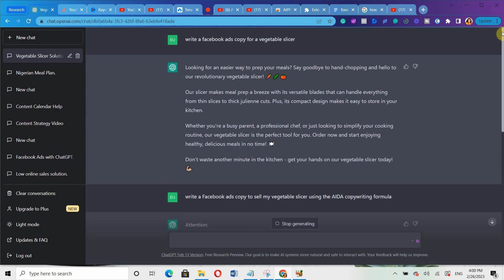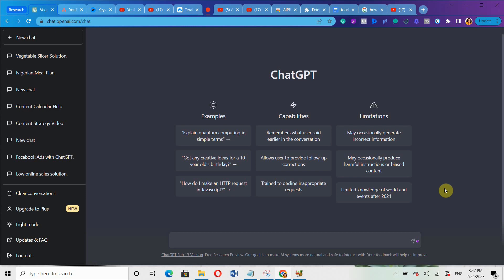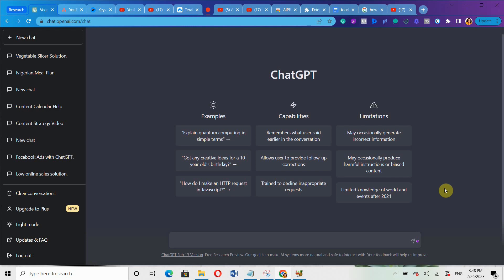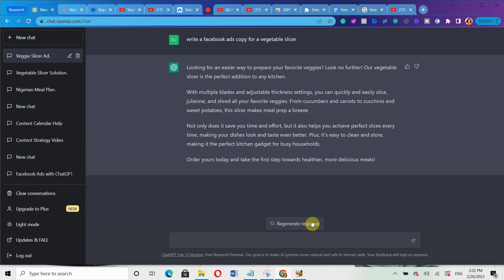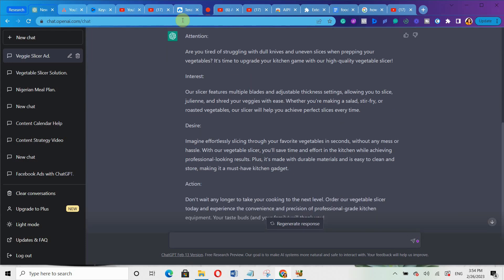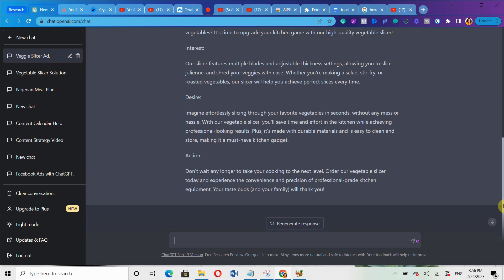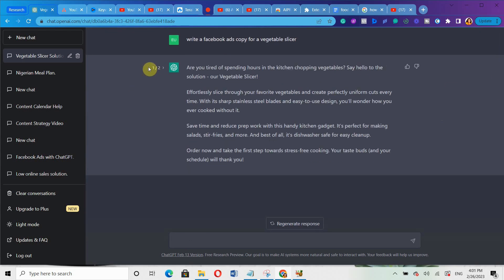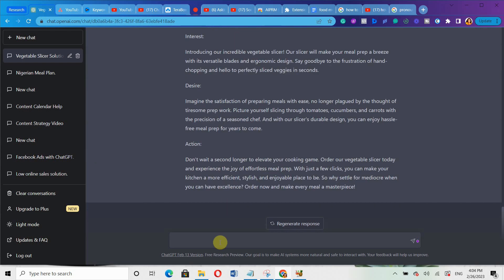How To Write Facebook Ads Copy With ChatGPT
In this video, I will REVEAL My BEST ChatGPT Prompts you can use to write Facebook ads copy that converts like crazy.

In fact, These prompts will help you To Write Better AI Copy Than Others, Guaranteed! Even if you want to learn How to use chatgpt for copywriting, you will still find this video super helpful.

And yes, you can use chatgpt for Free to create these Facebook Ad copies.

Watch me create 5 Facebook Ads Copy in 3 minutes using ChatGPT AI.